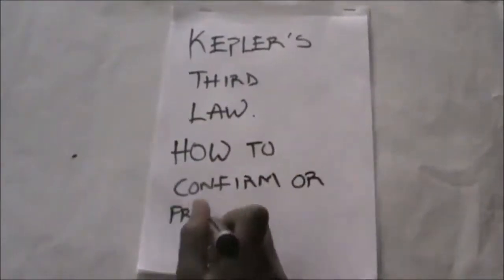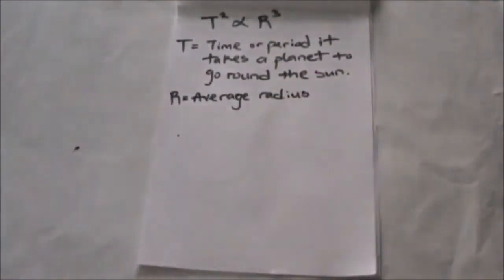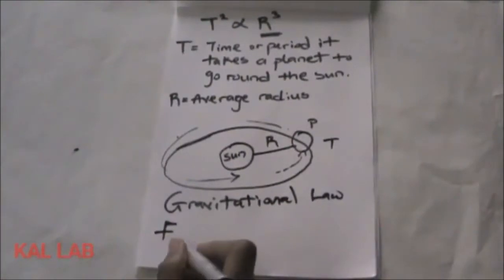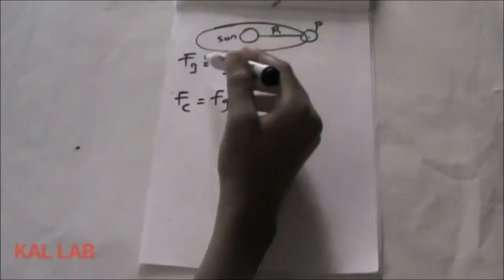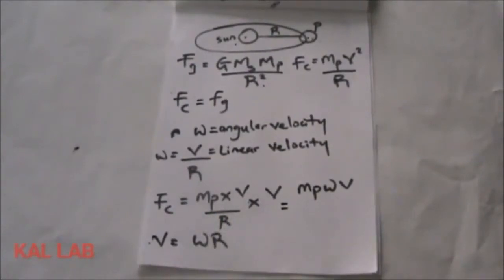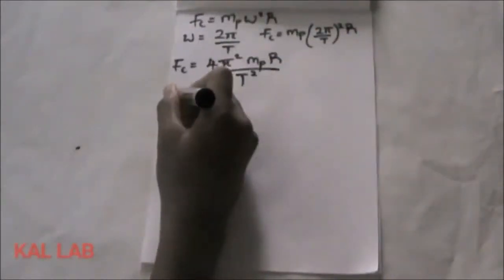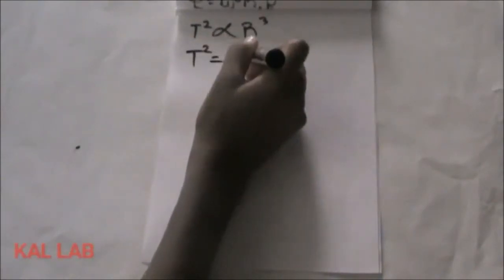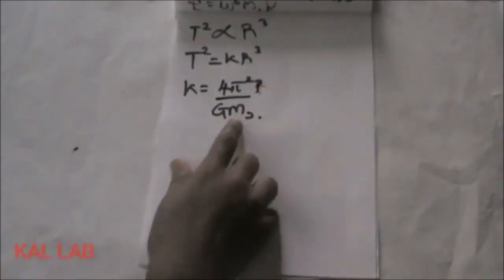HOW TO PROVE KEPLER's THIRD LAW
In this video, i will show you how to prove, confirm and validate kepler's third law with ease. Kepler's third law also known as Law of Harmonies states that the square of the orbital period of a planet is directly proportional to the cube of the semi-major axis of its orbit and as a student of Physics, it is important to able to explain and validate the Kepler third law.